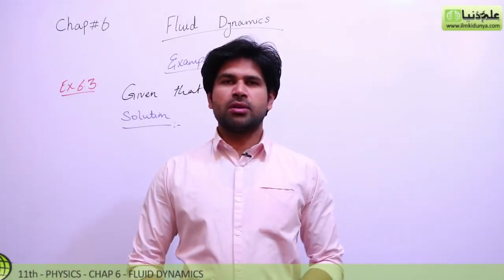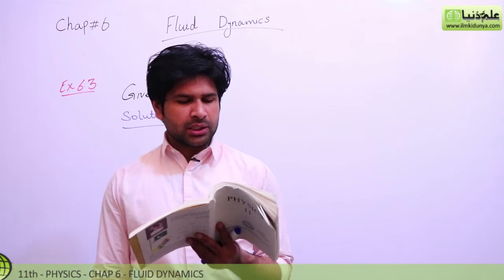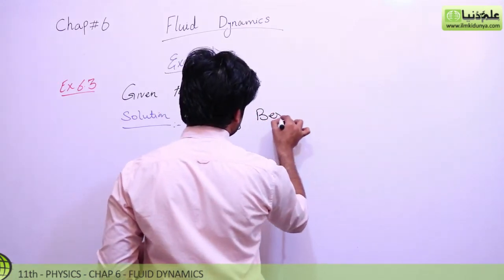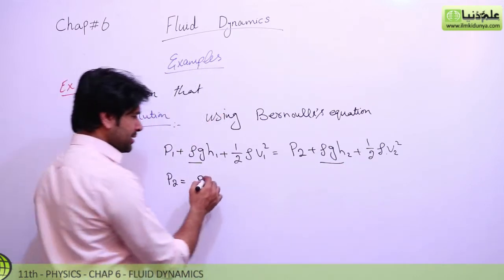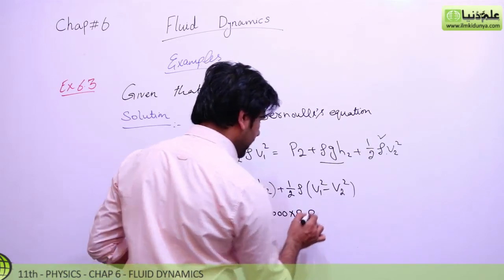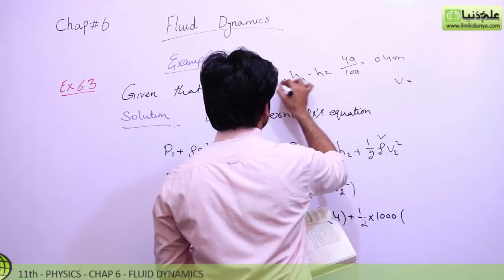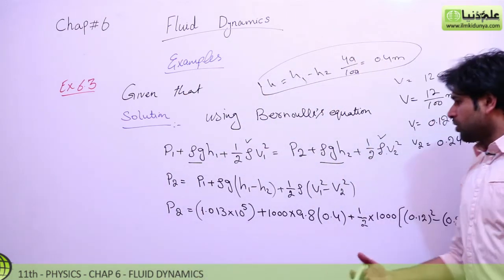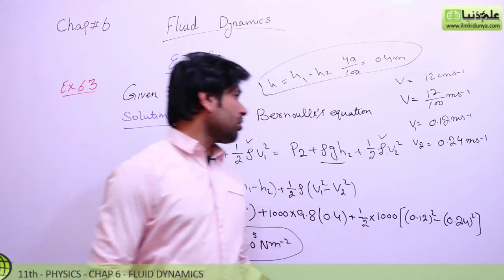11th Class Physics, Ch 6 - Physics Ch 6 Exercise Example no 6.3 - FSc Physics Book 1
In this online lecture, Sir Qasim Jalal explains 1st year Physics Chapter 6 Fluid Dynamics. The topic being discussed is Topic Example no 6.3.